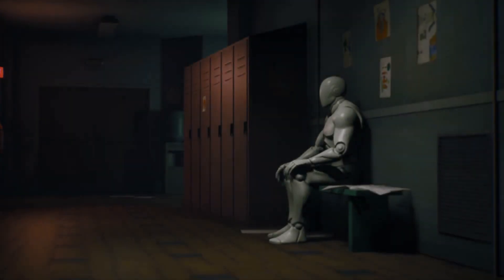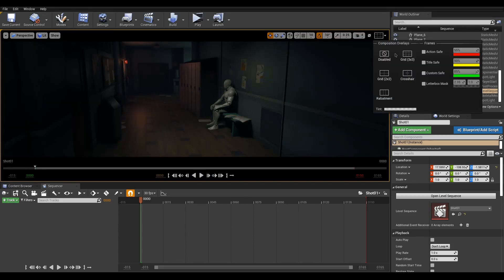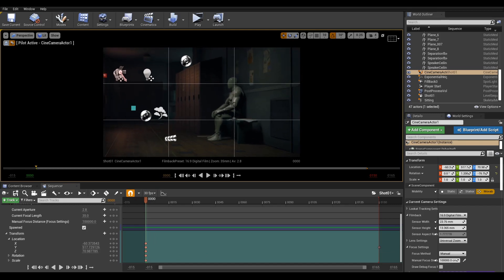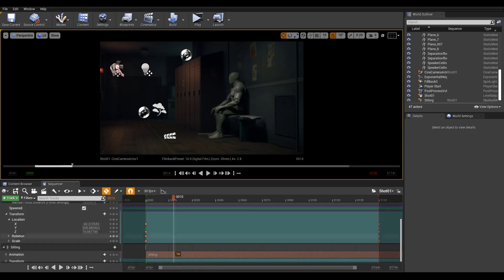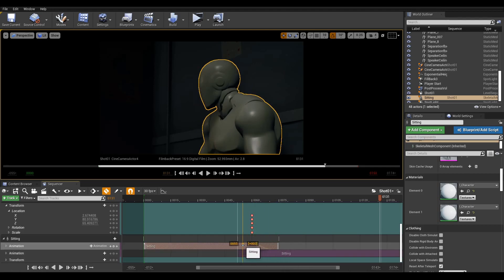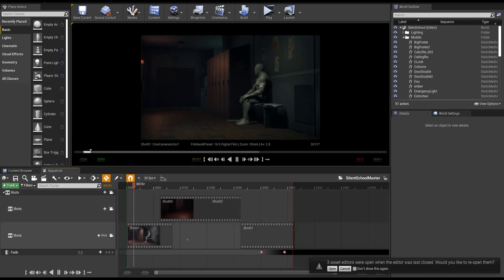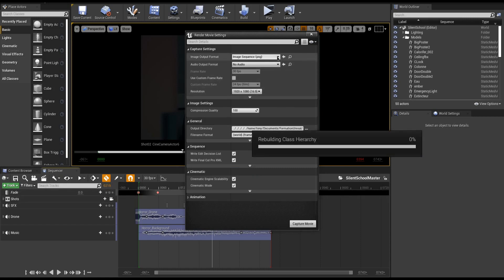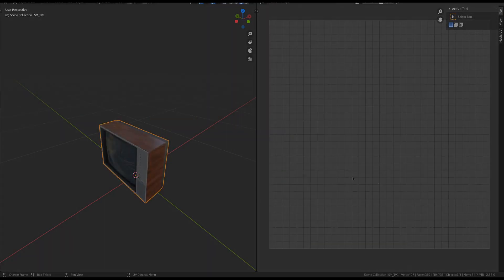05 - 01 - Learn Unreal Engine 4 - Cinematics with Sequencer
Another segment of my free online course, how to use the Unreal Engine 4 to create your games and short films.

In this lesson, we take a look at Sequencer and how we can use it to render our own short movie.

Bitcoin: bc1quc93cu4z7pjagzuhtr8pqu8gmv70cjk4wfvzcr
Ethereum: 0xB20Fdb3F88A3B5757Ed59182e88d614D13cd8937

Peace out!